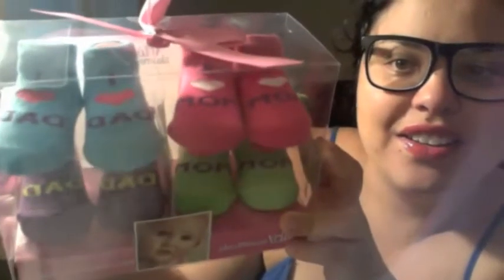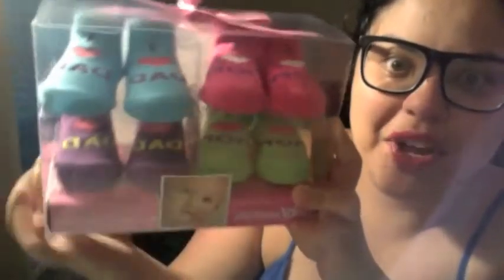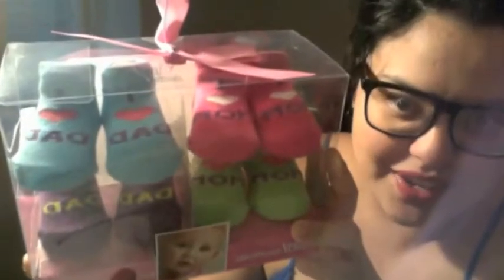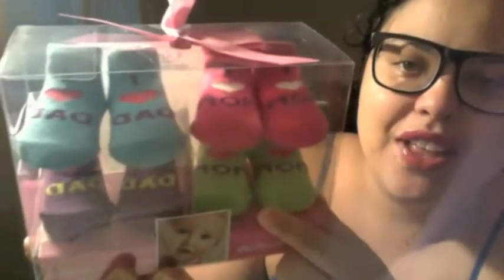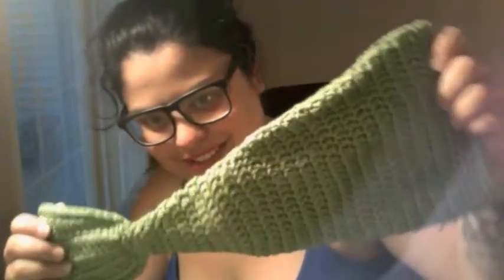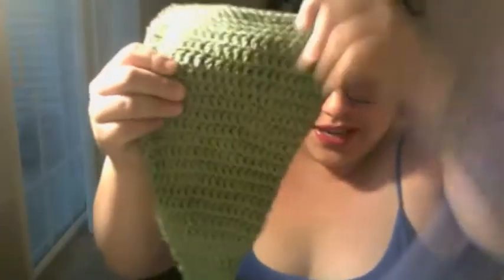Baby Clothes Haul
Here is some of the clothes that we have received and purchased for our little IVF miracle.